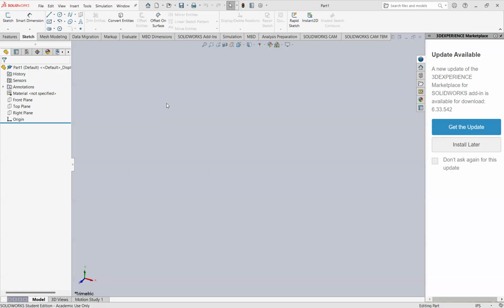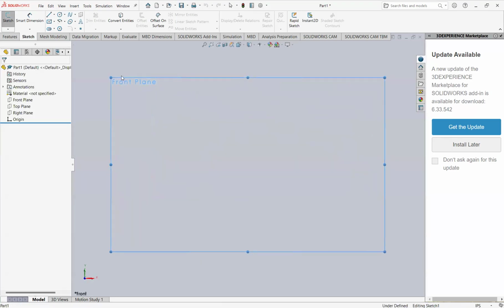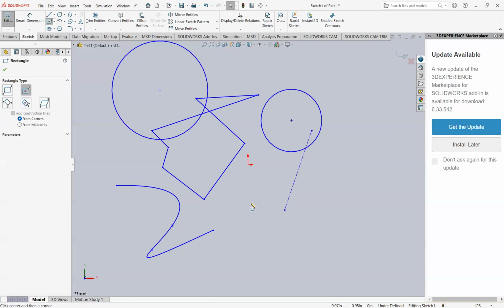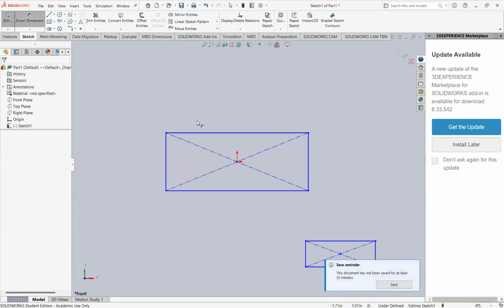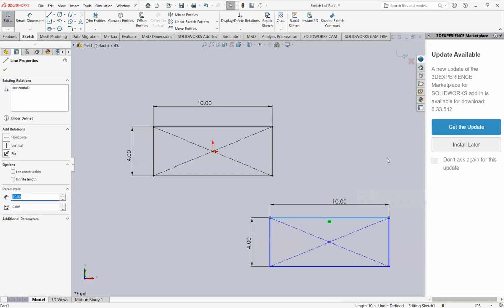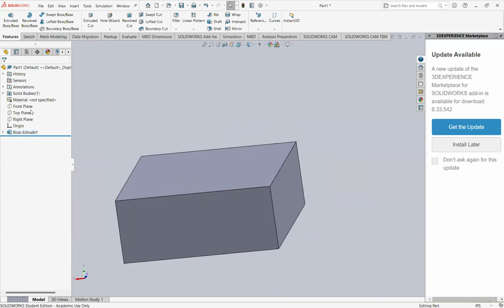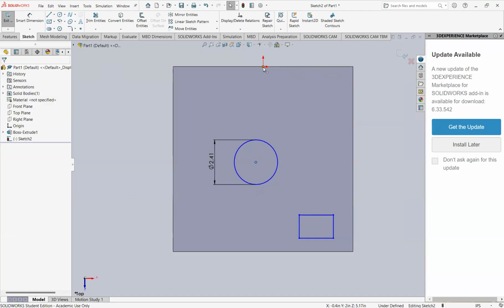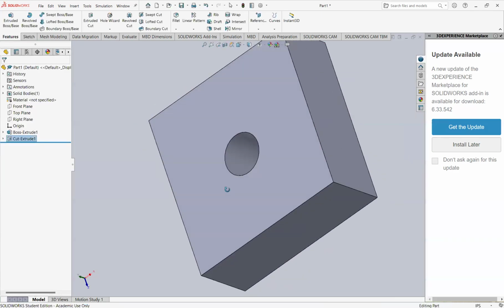WINTER 2025 | 3toC: Workshop One Introduction and Set Up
Hello! Welcome to SWUG's YouTube Channel! If you missed our first workshop for the 3toC curriculum don't fret, we recorded a video to help get you started.